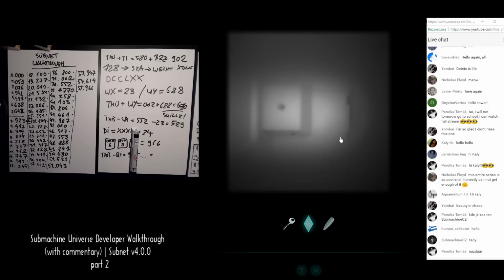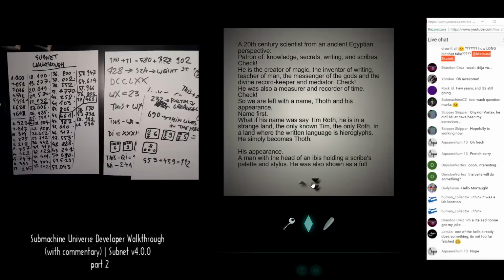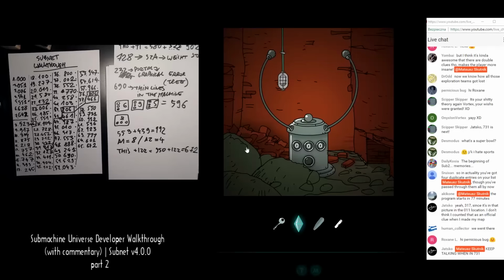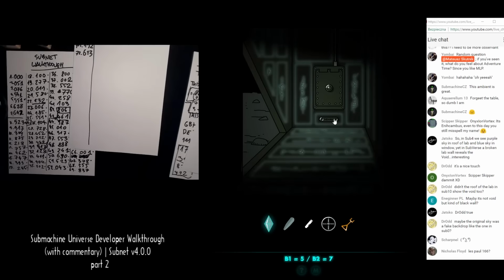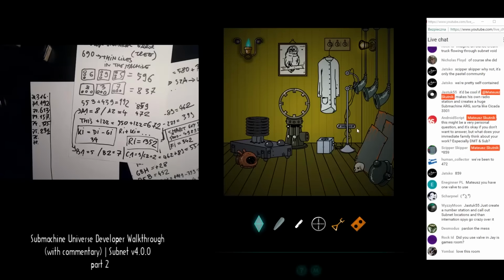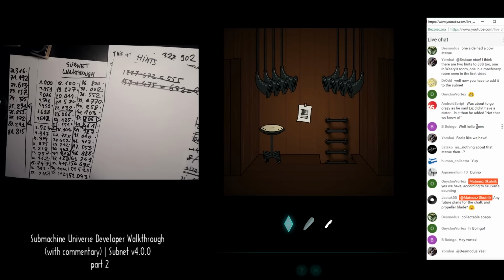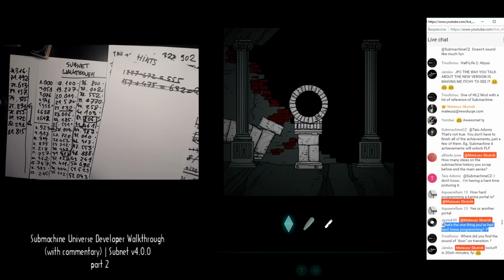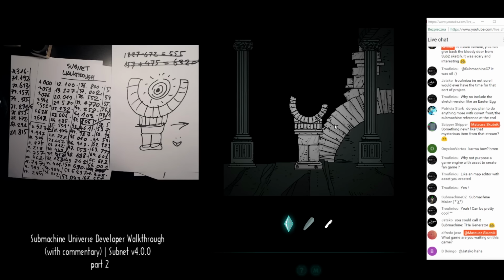Live Stream 44 • playing subnet hd part 2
I don't monetize my videos. If you see ads here - they're not mine.